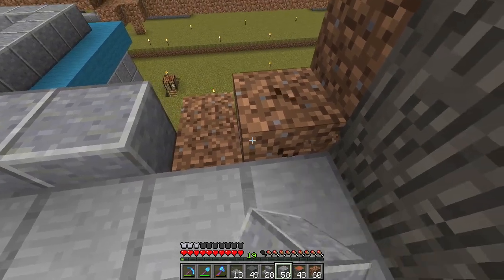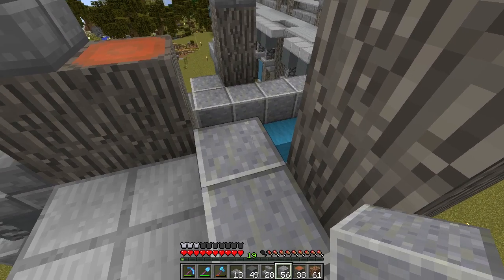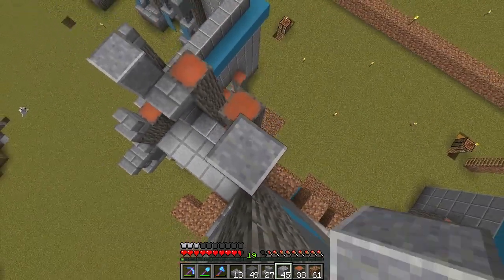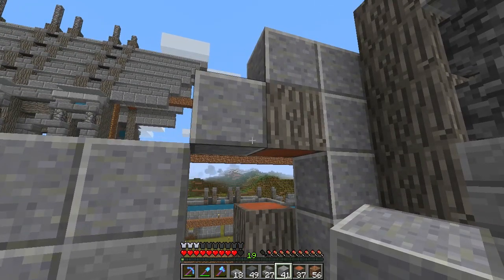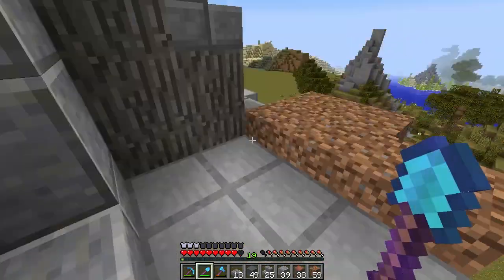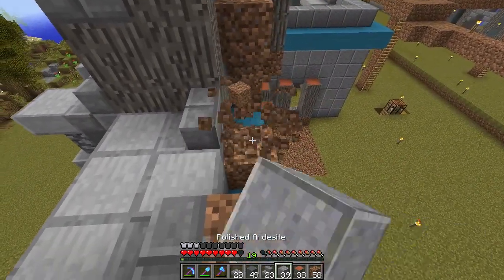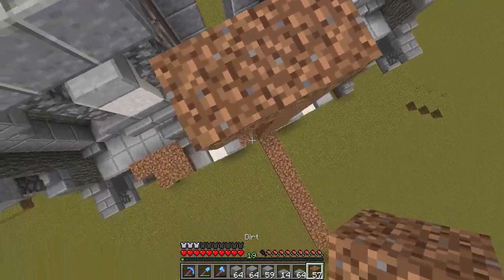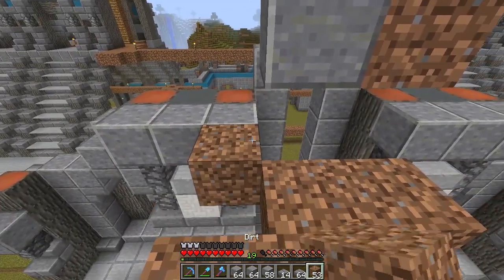Minecraft: Roller Coaster Station Structure Completion (Scarland Coaster Build Ep.11)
Well hello there, GoodTimesWithScar here bringing you a Super Awesome new Minecraft building project. I'm going to show you how to build a cool Minecraft Roller Coaster in my survival building tutorial world. The Roller Coaster will have a massive automatic redstone station house and other surprises for the ride!
In part 11, I will show you how to layout the design for the mine cart station house. I hope you enjoy the new Scarland project.